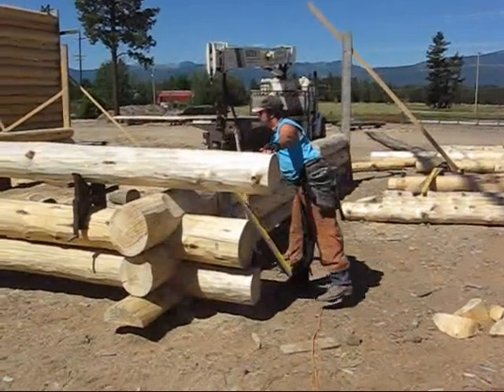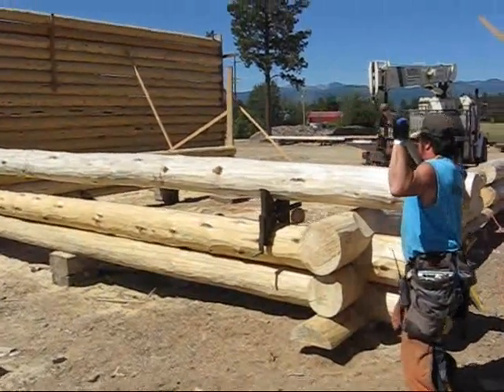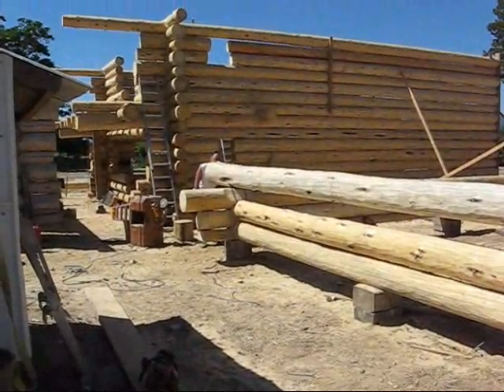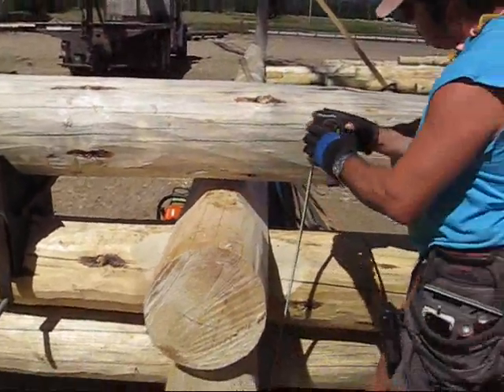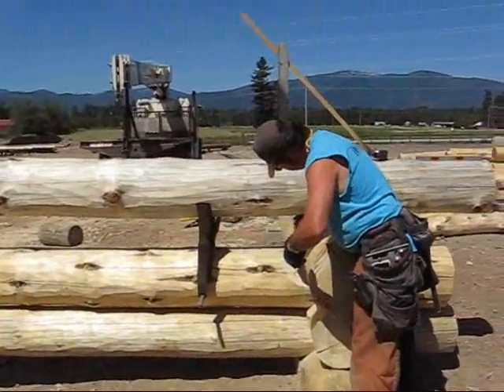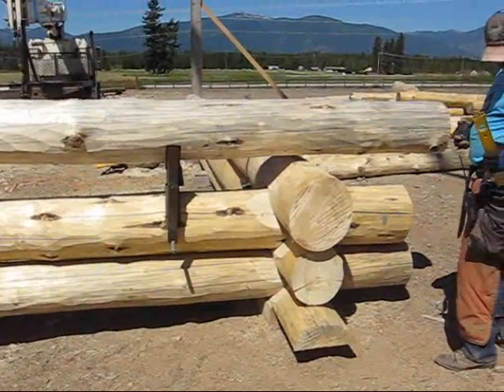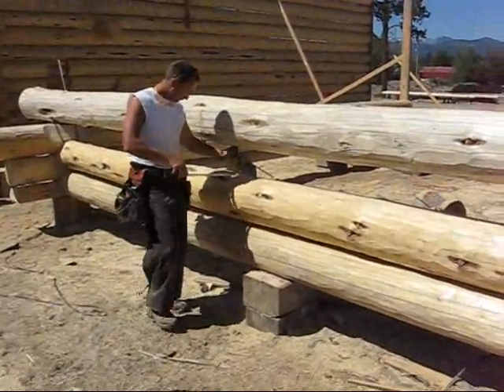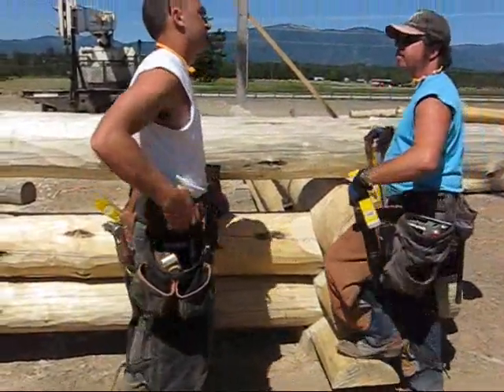Caribou Creek Handcrafted Log Home Anaya 1775 LH 070109 -- 3